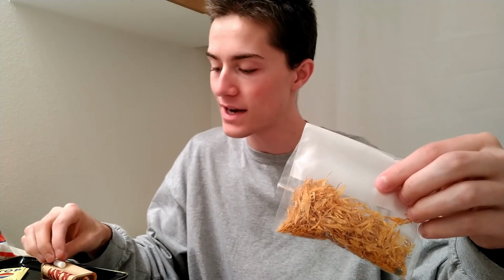Smoking a Calendula Cigarette for the First Time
my first time rolling and smoking a calendula cigarette!

My book

I do not encourage or condone the use of Tobacco or Tobacco Products.